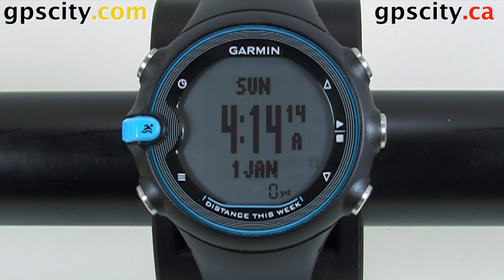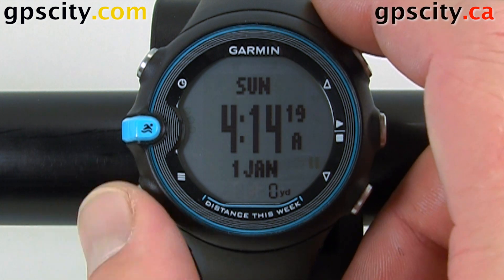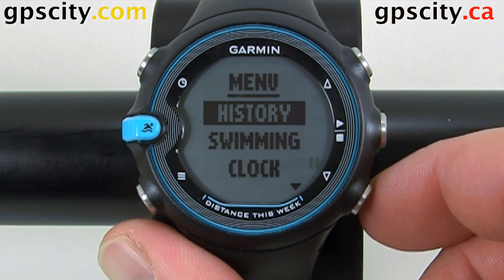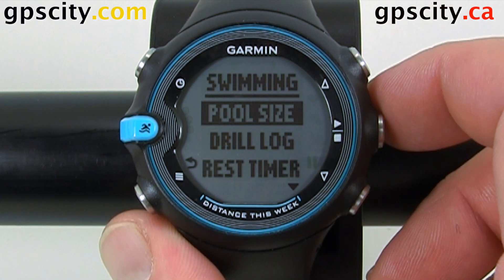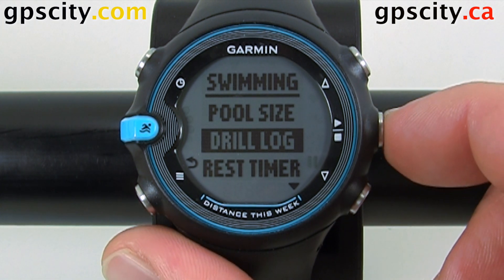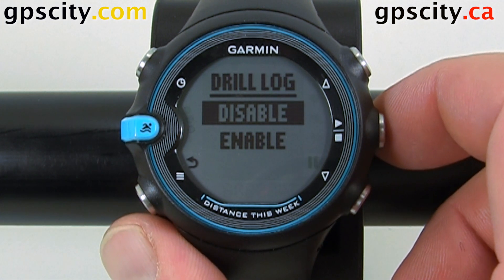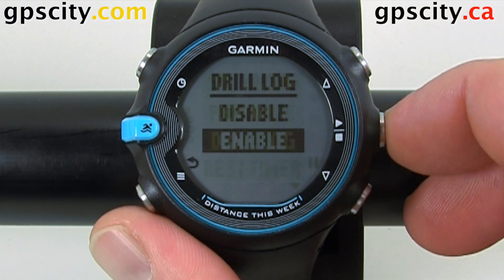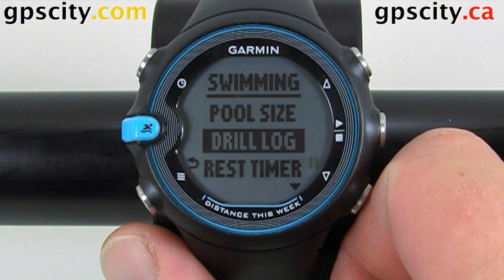Drill Log Setup Menu in the Garmin Swim Training Watch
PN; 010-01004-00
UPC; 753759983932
1-866-GPS-CITY (477-2489)